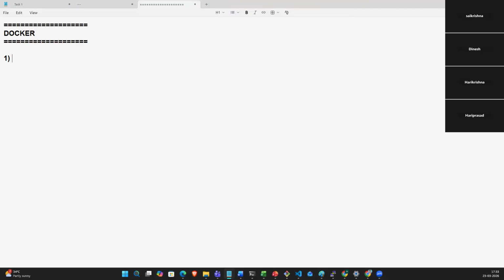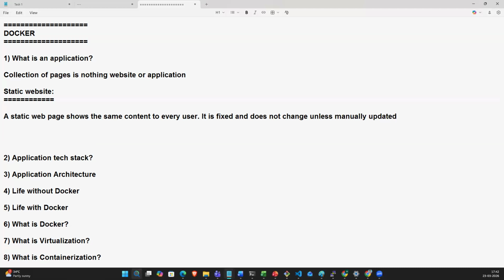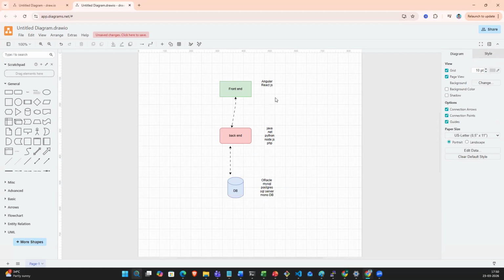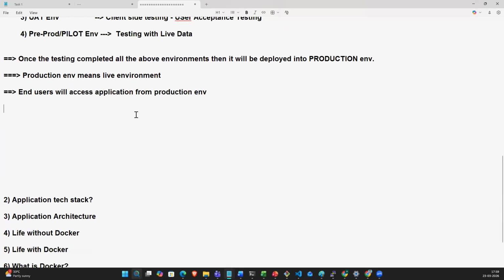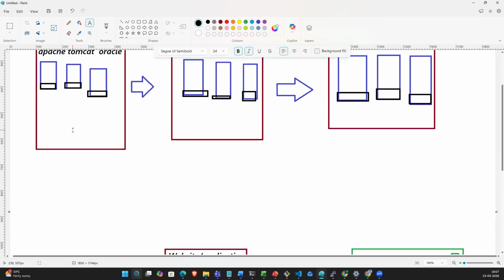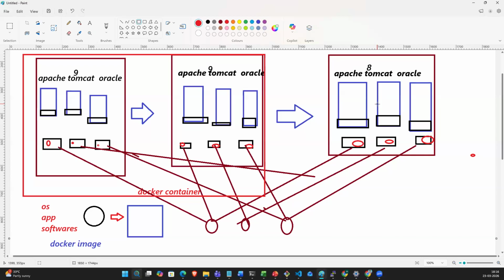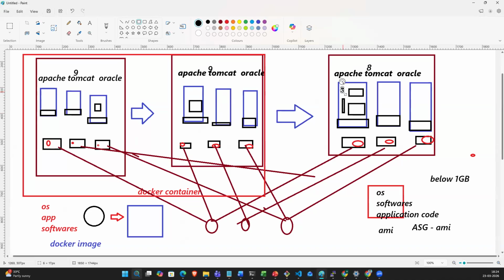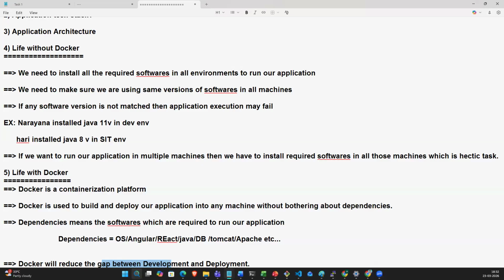Day-26 | Docker vs Traditional Deployment | Why DevOps Needs Docker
Want to learn Docker fast and start your DevOps journey?
This Introduction to Docker video explains Docker basics with real-time examples.
Learn Docker concepts, Docker containers, Docker images, and Docker architecture step-by-step. Perfect for beginners, IT students, job seekers, and DevOps engineers. Master Docker and boost your career in cloud computing.